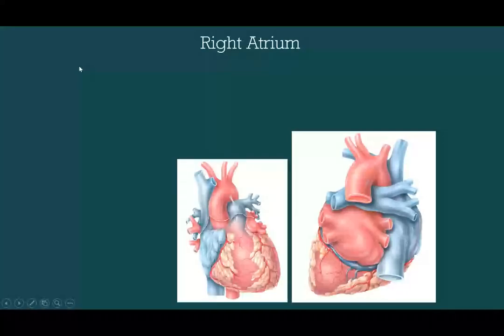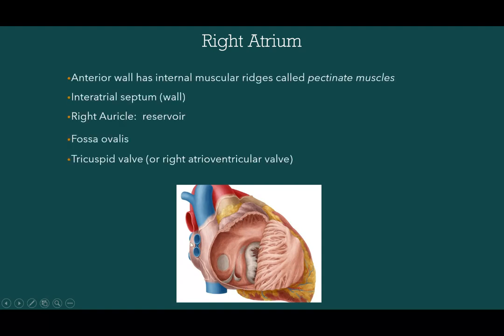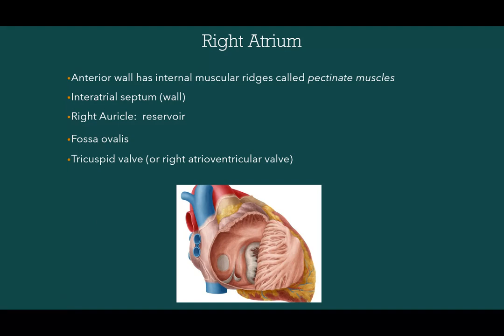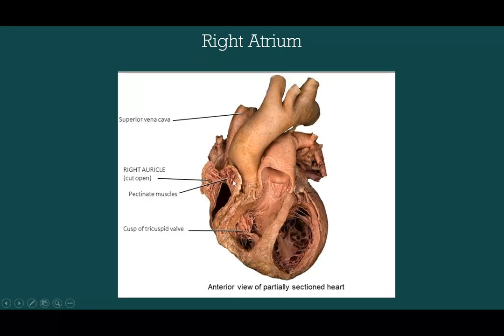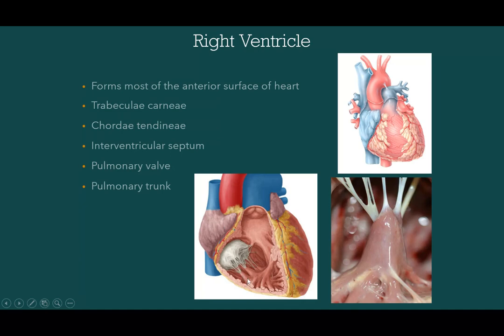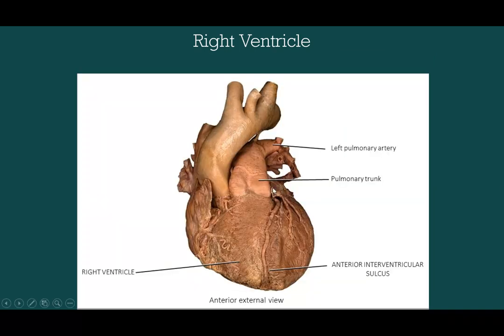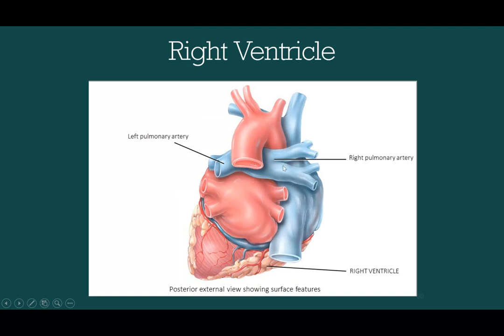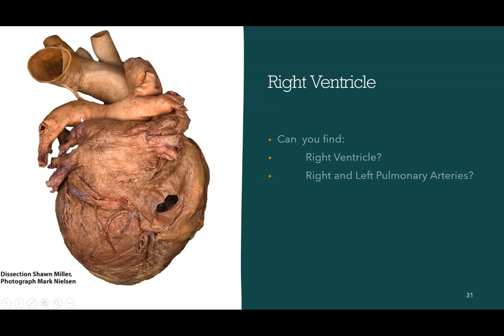Chapter 20 Part 3